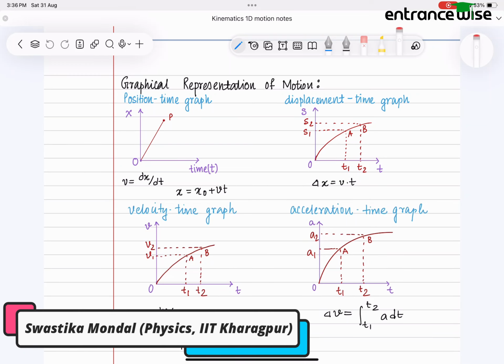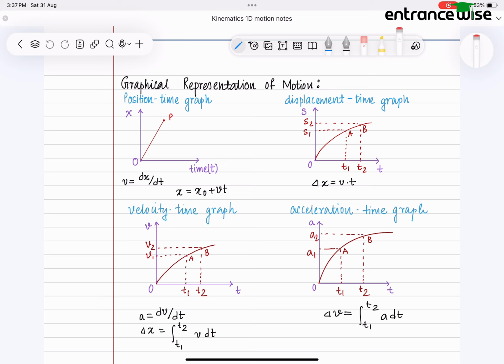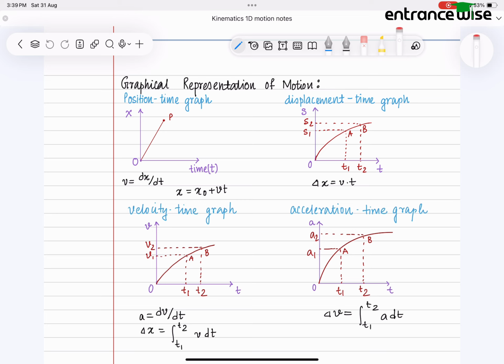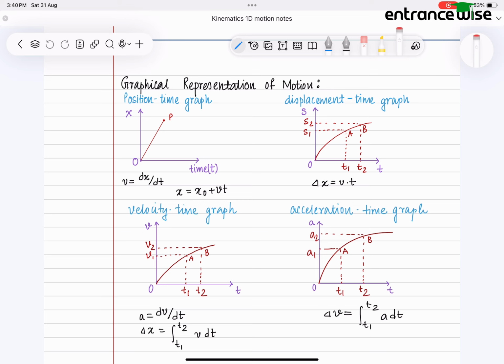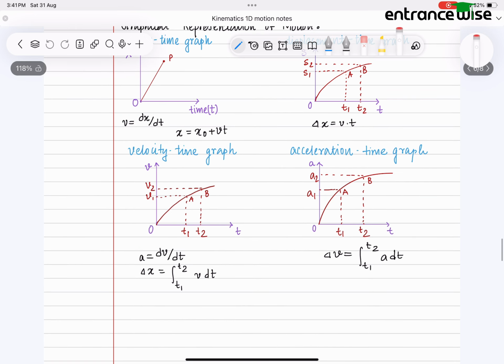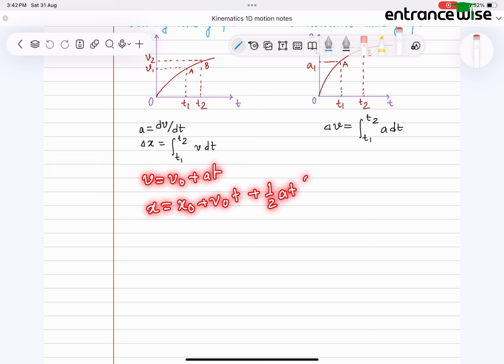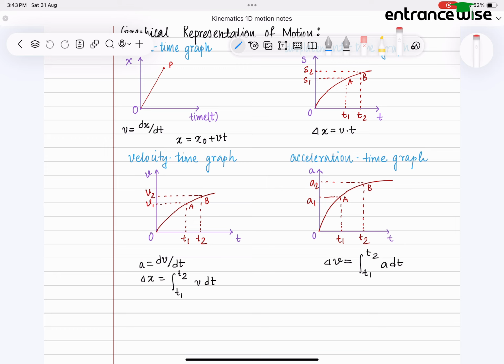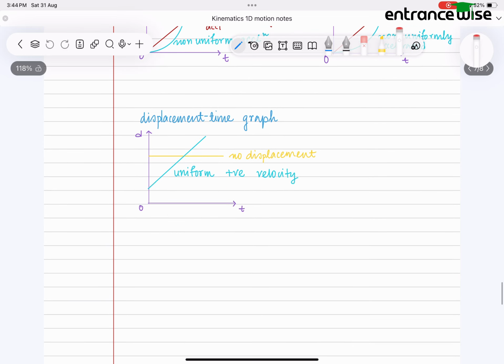Basics of Kinematics-1D | Lecture-04 | By Swastika Mondal (IIT Kharagpur) | Physics | IIT-JEE | NEET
Hope it will help you in your preparation for JEE and NEET. Welcome to our 'Wise' community. We are from IIT and other top Engineering / Medical universities who have gone through the same phase as where you are now, which means trying to find a seat in a good college and grow in life. We have overcome the hard challenges of life and now want to help you guys achieve your dream life. We will share more videos on this topic, important chapters, and a Summary of chapters and give our best to improve your scores.

Our Mission:
1. Dedicated MENTORSHIP To each and every student.

2. DPPs after every Live Session.

3. 24*7 Live Video Call DOUBT SOLVING.

4. HANDWRITTEN NOTES will be provided for every chapter.

5. TEST SERIES: JEE MAINS/ADVANCE and NEET pattern 2-3 tests per month)